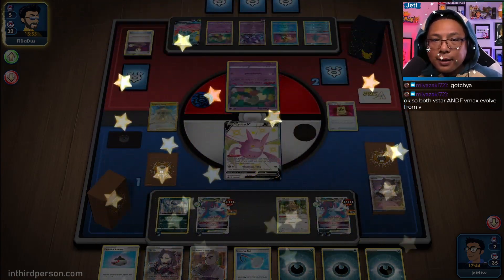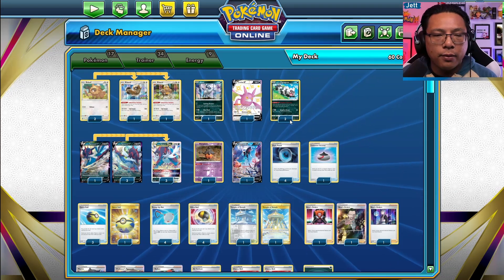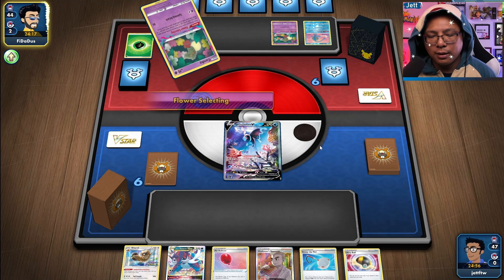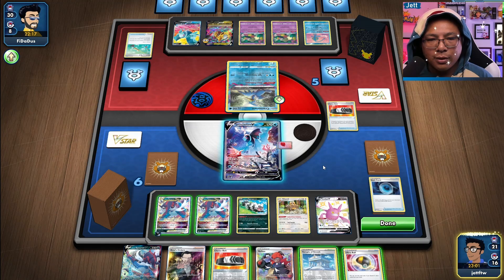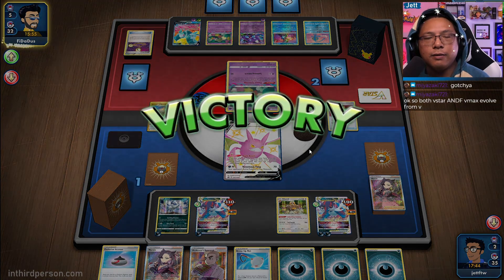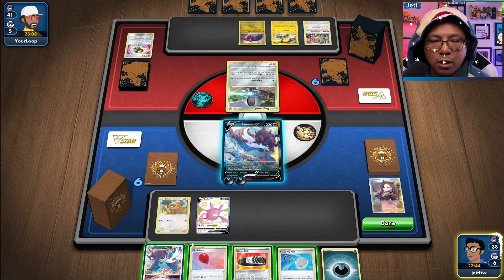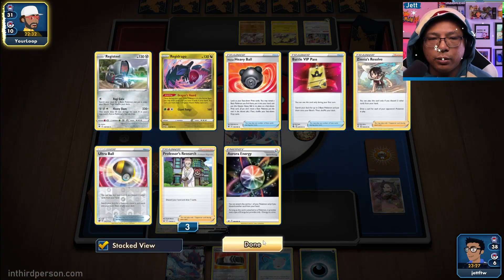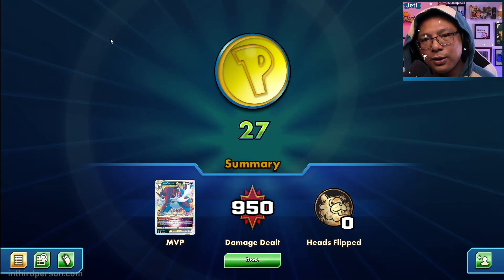Samurott VSTAR is UNDERRATED! - (Pokemon TCG Deck List + Matches)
Samurott VSTAR has the potential to be an amazing deck thanks to its potentially high damage cap. But thus far, we as a community haven't found the best way to play it. But is this particular take on the deck the best way to play it moving forward? Check out the deck list and some matches of Samurott VSTAR in action!

#Pokémon - 17

* 2 Bidoof BRS 120
* 2 Bibarel PR-SW 188
* 1 Absol ASR 97
* 1 Crobat V PR-SW 98
* 2 Galarian Zigzagoon SSH 117
* 4 Hisuian Samurott V ASR 101
* 3 Hisuian Samurott VSTAR ASR 102
* 1 Pumpkaboo EVS 76
* 1 Lumineon V BRS 156

* 3 Boss's Orders SHF 58
* 4 Dark Patch ASR 139
* 1 Evolution Incense SSH 163
* 3 Marnie SSH 200
* 4 Professor's Research CEL 24
* 4 Quick Ball SSH 179
* 2 Choice Belt BRS 135
* 2 Air Balloon SSH 156
* 2 Temple of Sinnoh ASR 155
* 4 Scoop Up Net RCL 165
* 4 Ultra Ball BRS 150
* 1 Raihan EVS 202

#Energy - 9

* 9 Darkness Energy SWSHEnergy 16